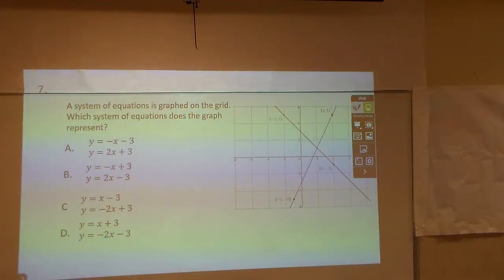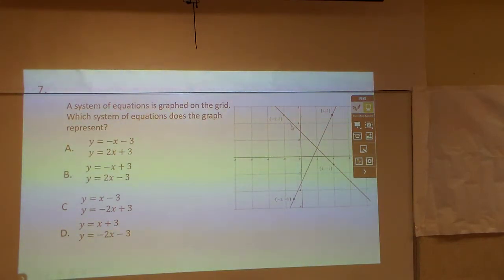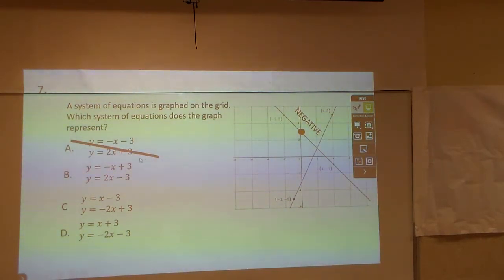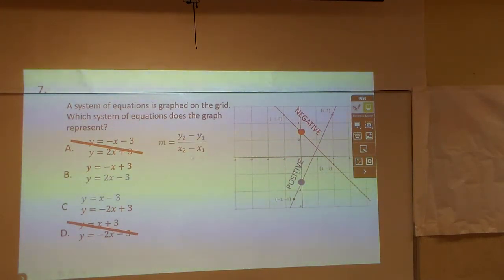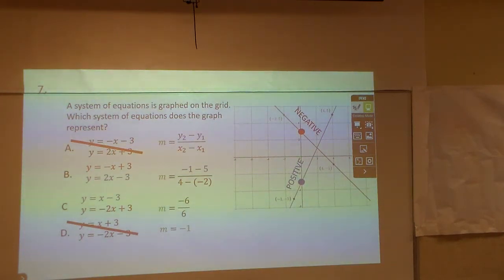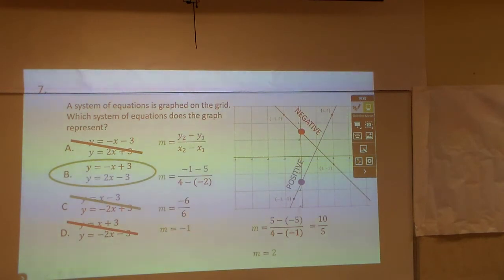Which Equation represents the Graph Q7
This is how to find the system of equations from a graph that are in the format of the STAR test.